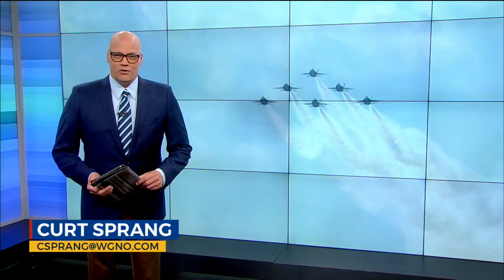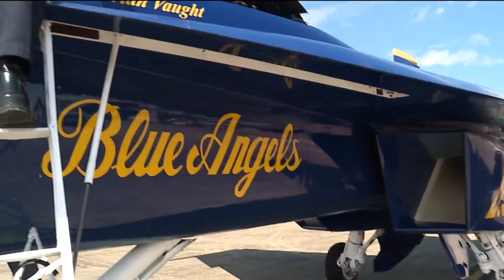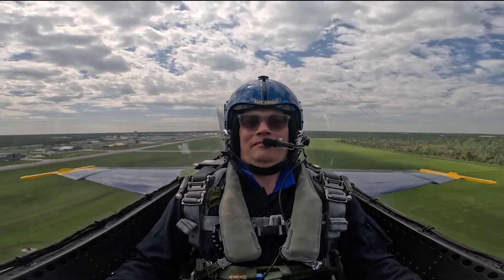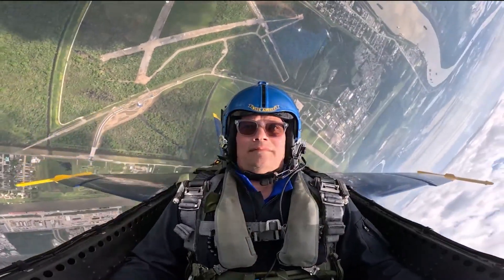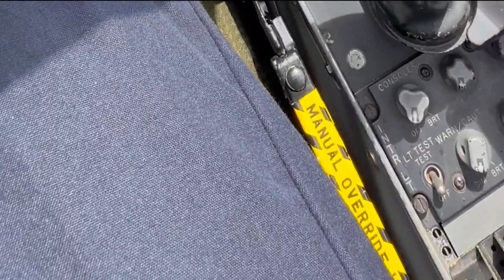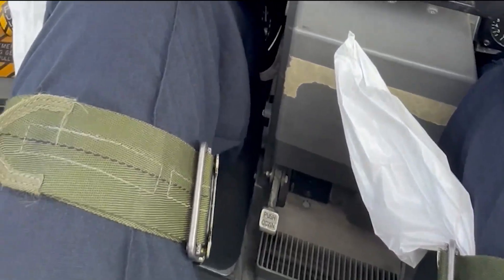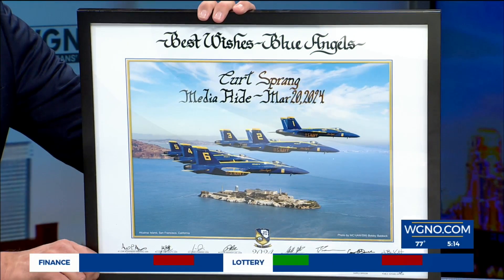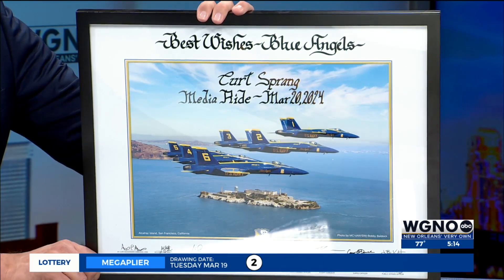See what it's like to fly with the Blue Angels!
WGNO's Curt Sprang was selected for the once in a lifetime opportunity to fly inside one of the team's jets.  Lt. Connor O'Donnell piloted Blue Angels 7, taking Curt on a series of maneuvers.